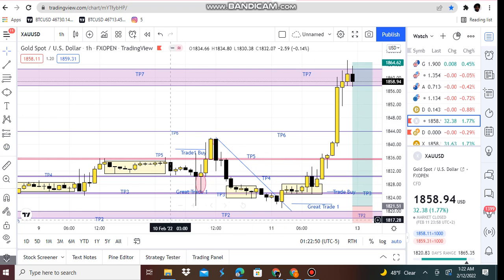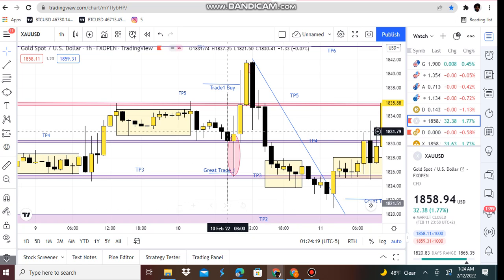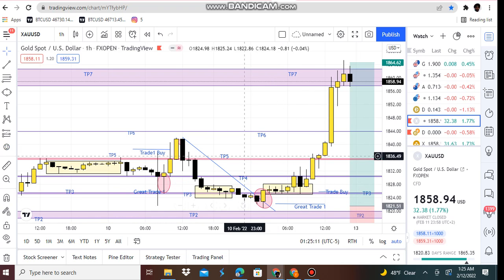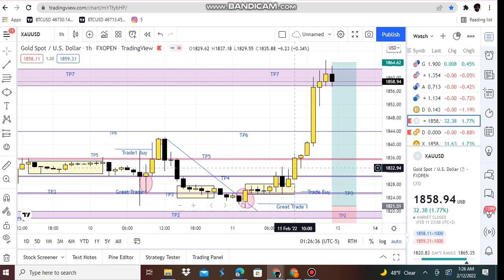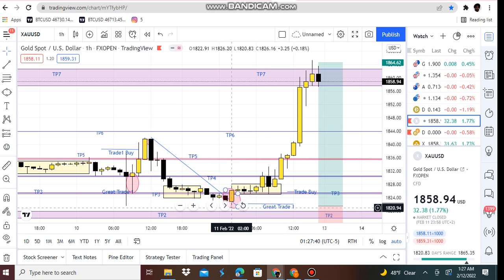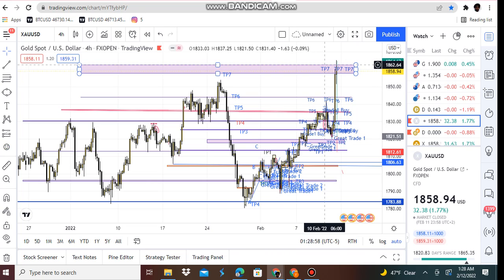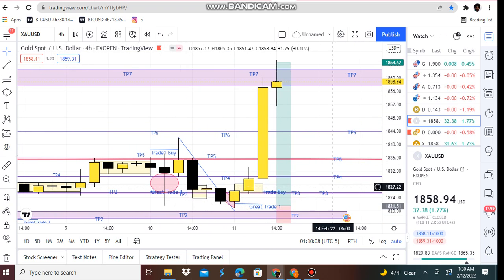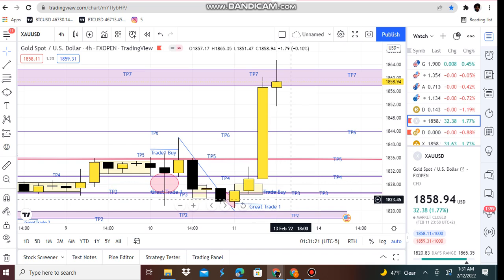Psychology 101 Forex Understanding Entries/How To Make Millions In Forex) Pt.20 Week 02/07/2022💂💵💵💵💯